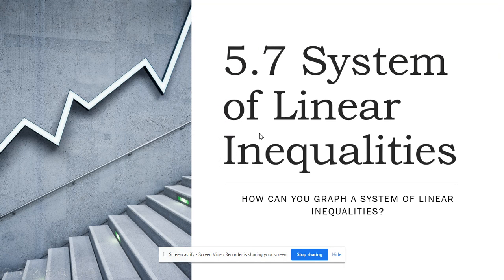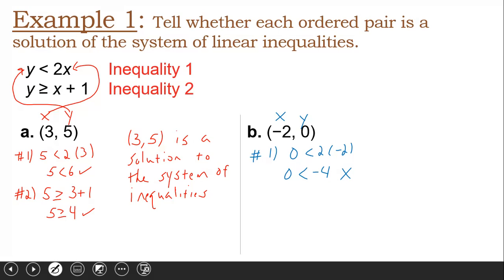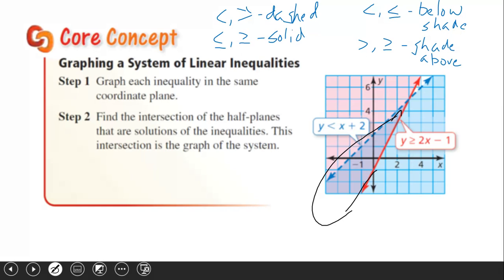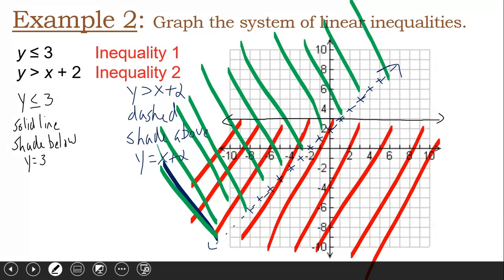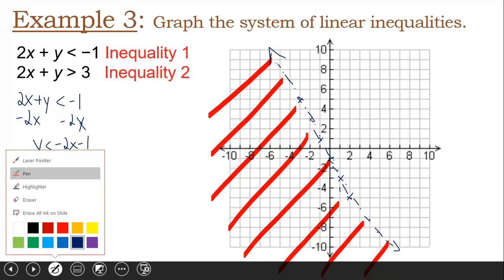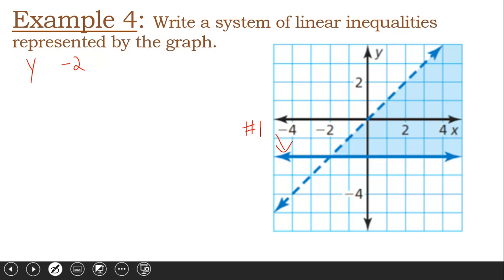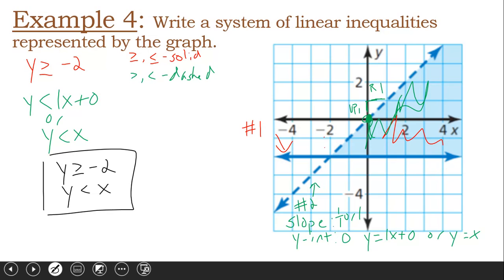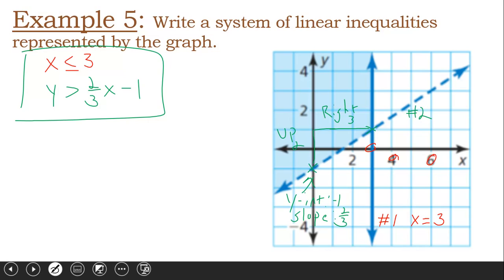Algebra 1 - 5.7 Systems of Linear Inequalities